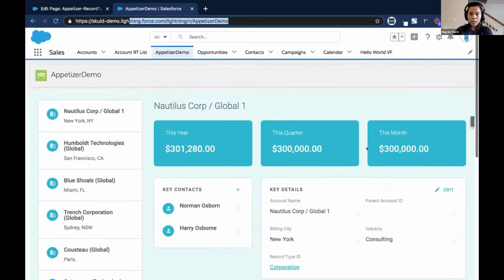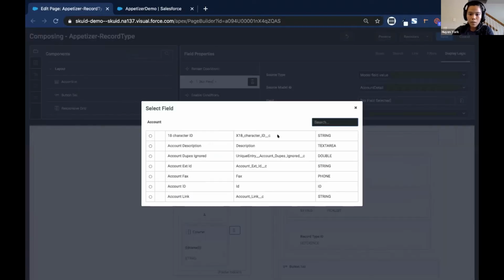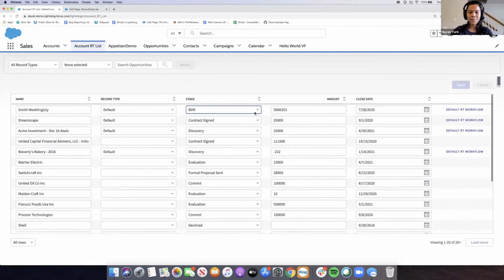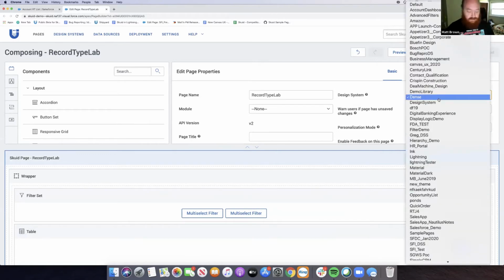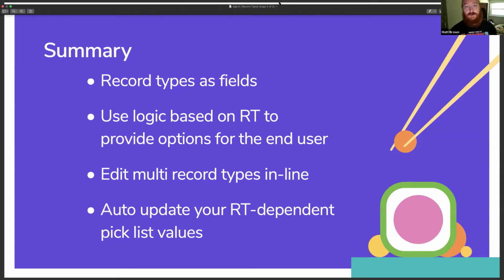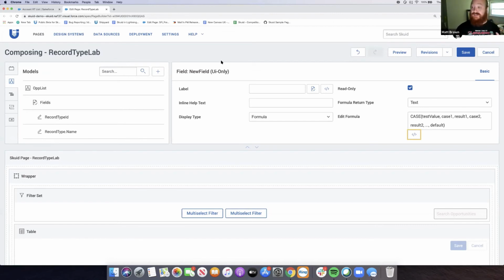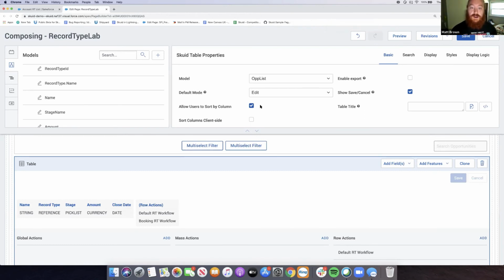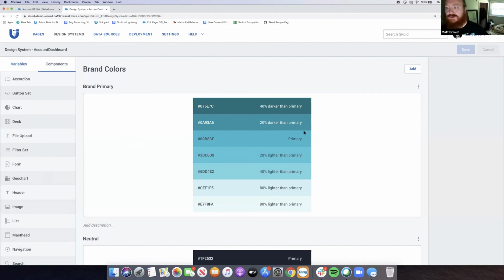Skuid App-etizer | Take Control of Your Page Layouts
Learn how to customize forms and individual sections on your page based on record type with Skuid. Huyen York discusses the flexibility you have with Skuid to show and hide fields based on record type on a single page, all without writing code.